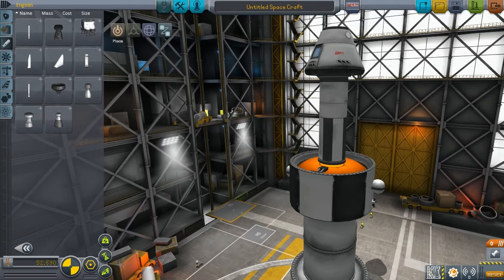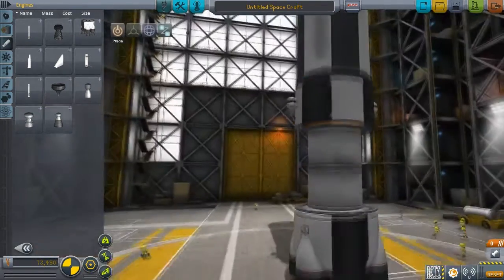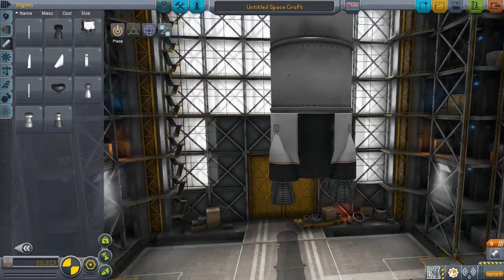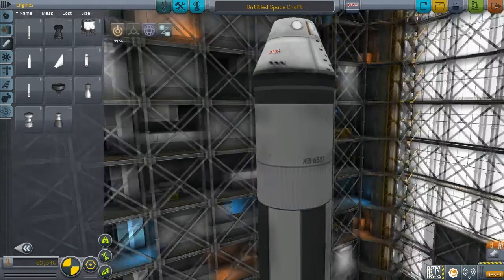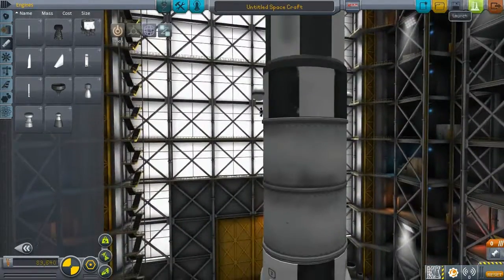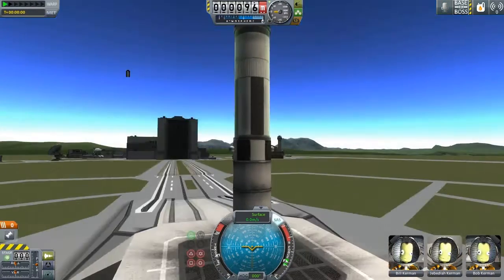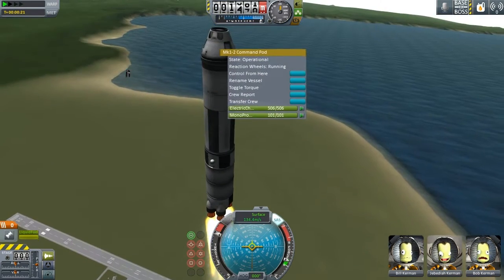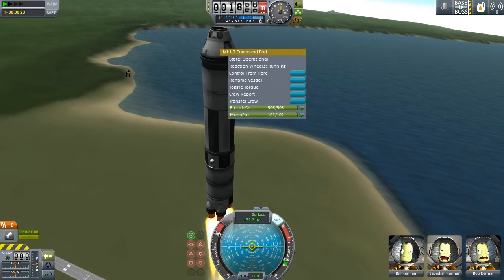Kerbal Space Program - TweakScale Mod Review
Hey guys, in this video I do a quick review of thw TweakScale Mod and its main feature, changing part size!